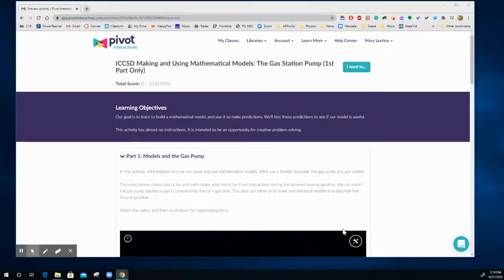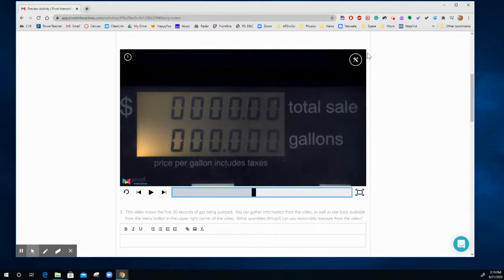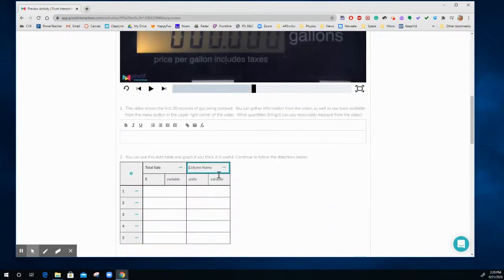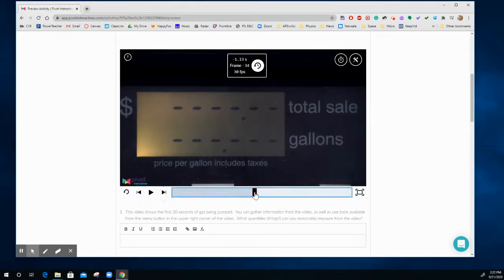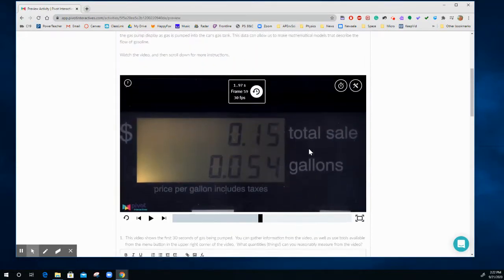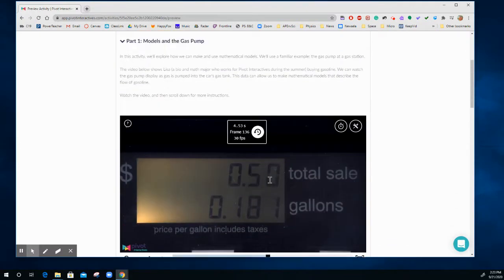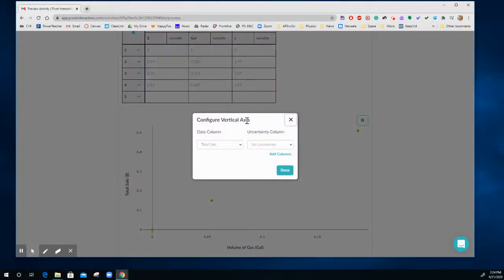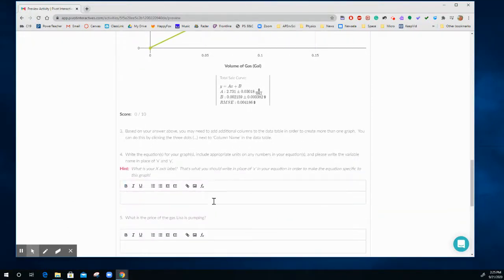Gas Station Lab Directions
This lab explains how to set up the Gas Station Lab using Pivot Interactives